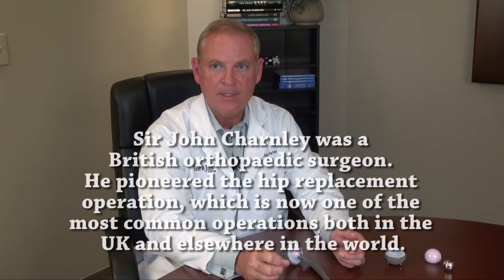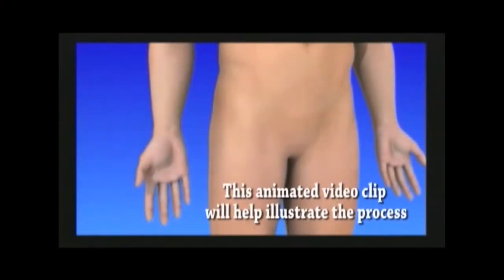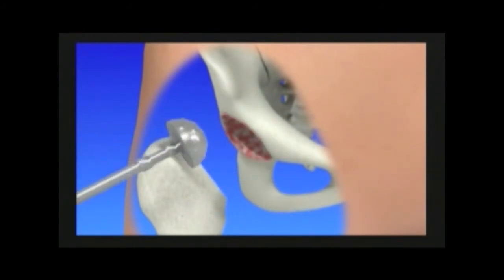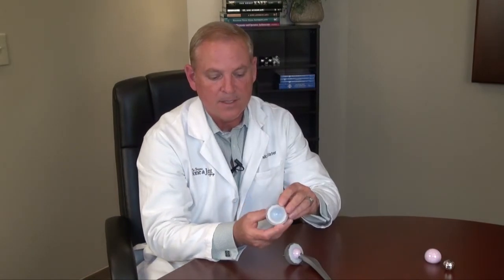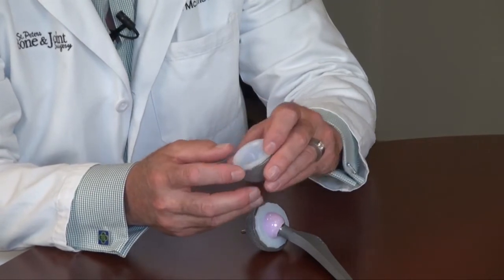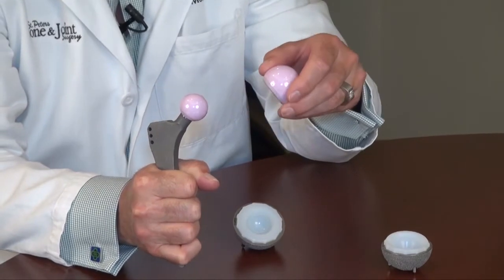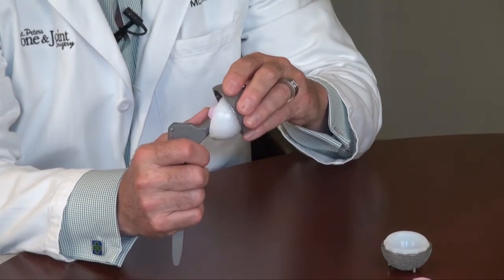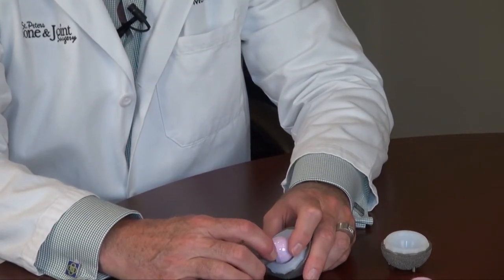Total Hip Arthroplasty - Advanced Bone & Joint - Dr. John McAllister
Dr. John McAllister from Advanced Bone & Joint explains a Total Hip Arthroplasty.  Please vist for more information.